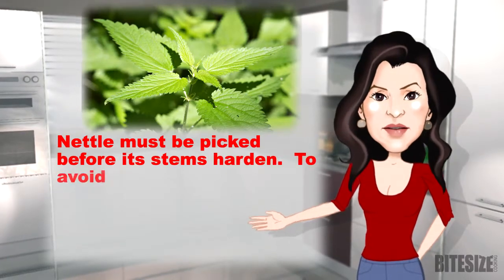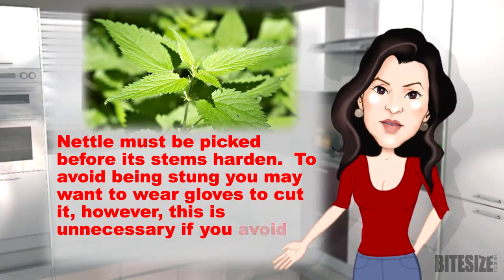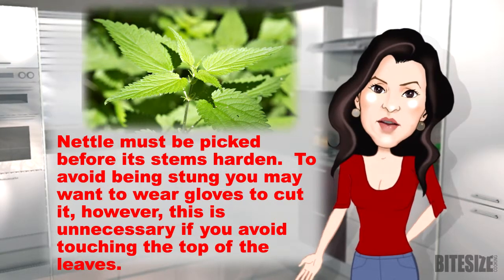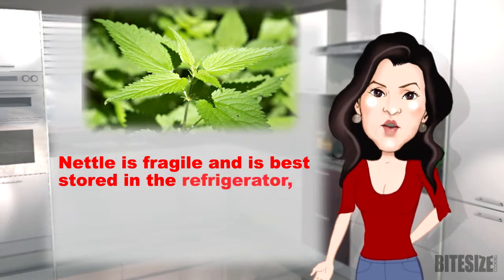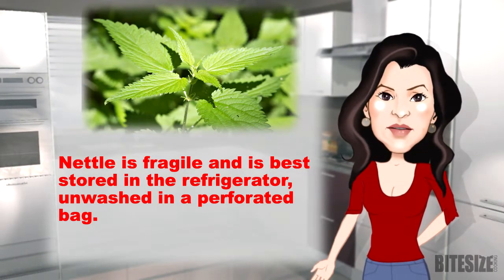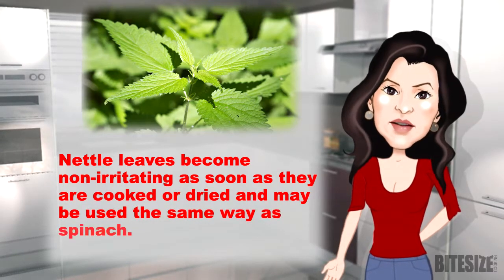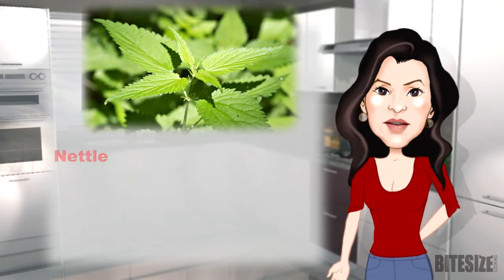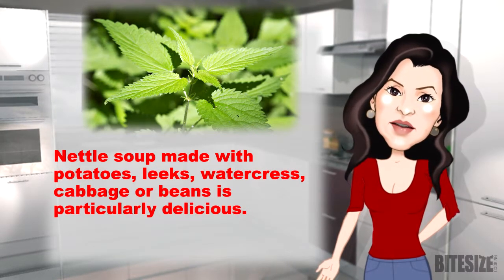Selecting, Storing and Using Nettle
Despite its bad reputation, nettle is actually an edible plant with a peppery flavour. Here are my tips on selecting, storing and using this leafy plant with a sting.

Nettle must be picked before its stems harden. To avoid being stung you may want to wear gloves to cut it, however, this is unnecessary if you avoid touching the top of the leaves. Nettle is fragile and is best stored in the refrigerator, unwashed in a perforated bag. Nettle leaves become non-irritating as soon as they are cooked or dried and may be used the same way as spinach.  Nettle soup made with potatoes, leeks, watercress, cabbage or beans is particularly delicious.